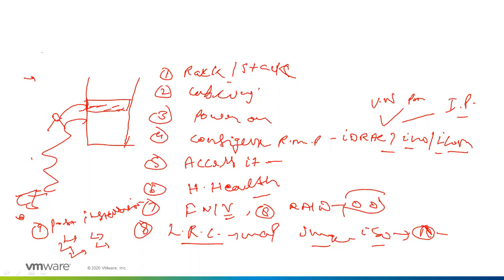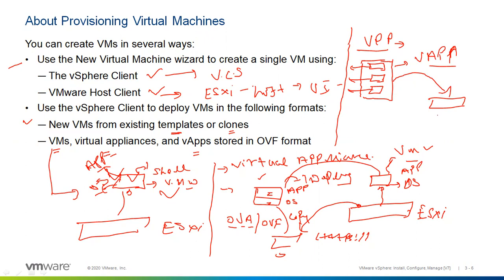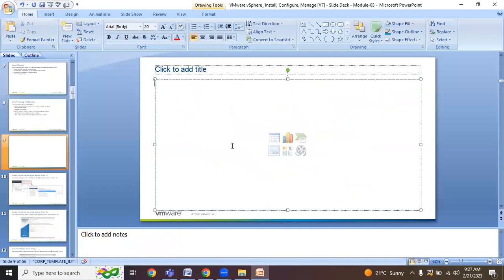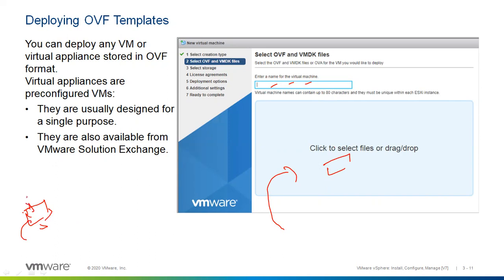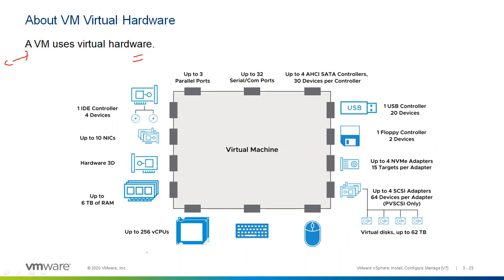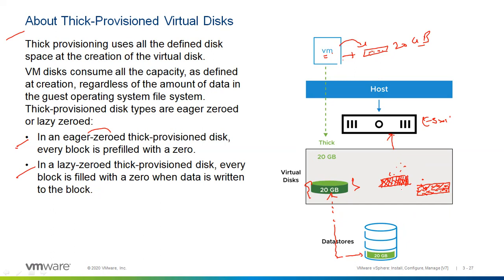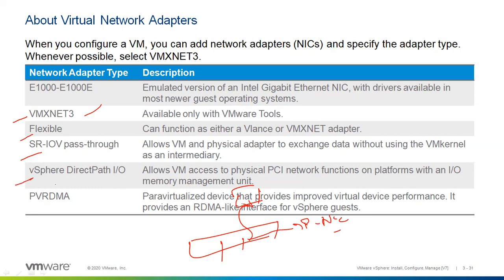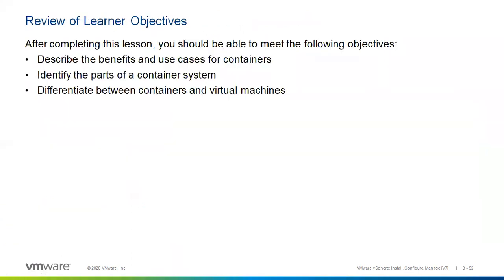VMware vSphere 7 Workshop- Module 3 VM management Theory